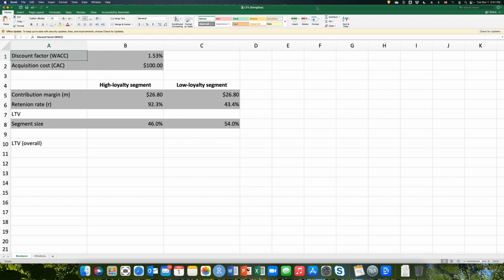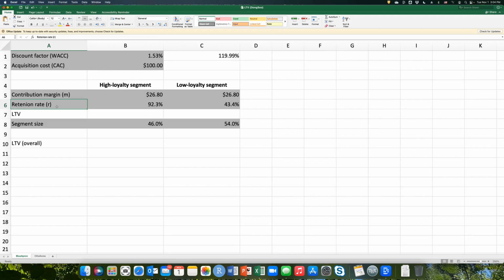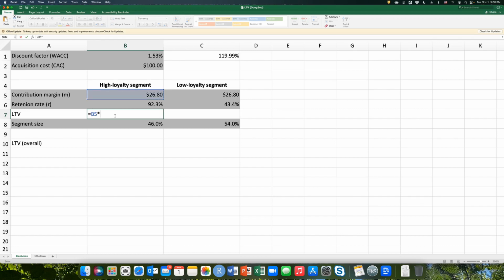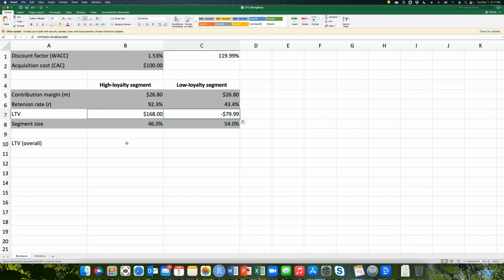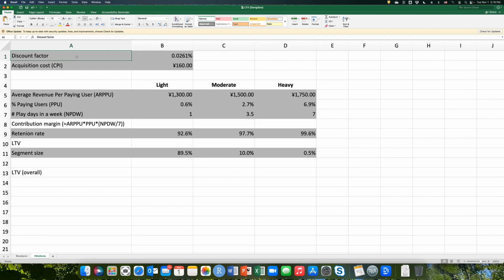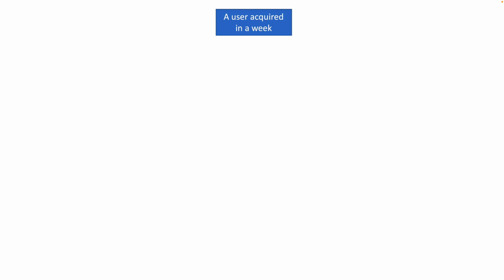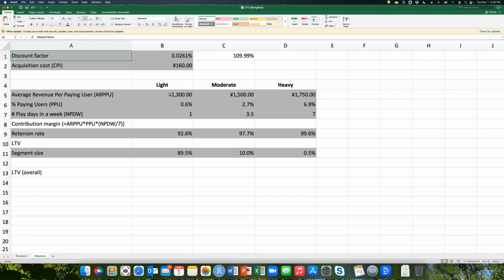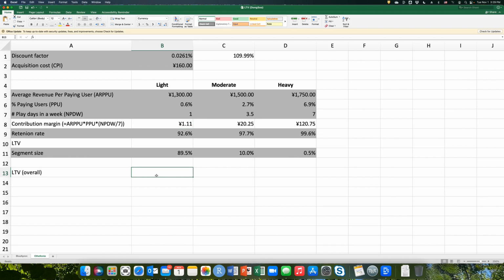Assignment 4. Customer Churn Analysis and LTV Calculation in Excel